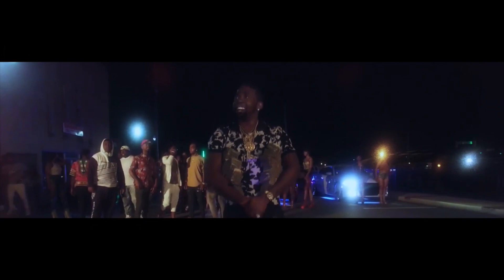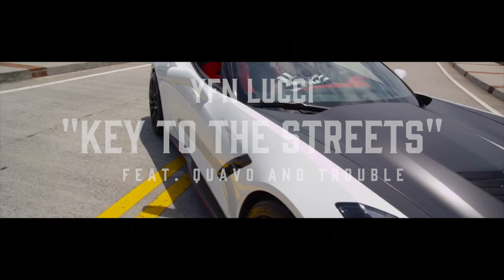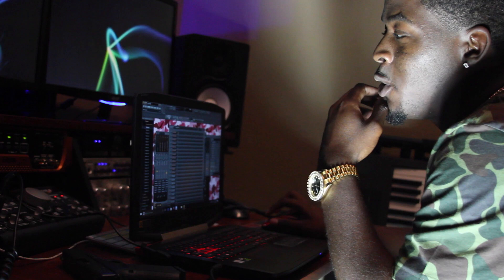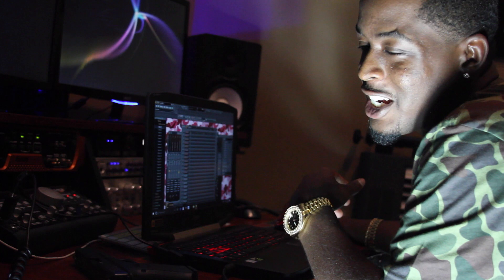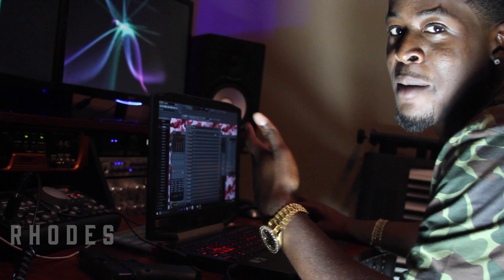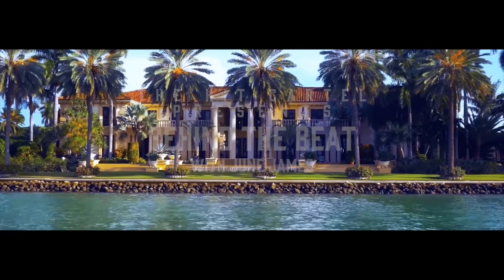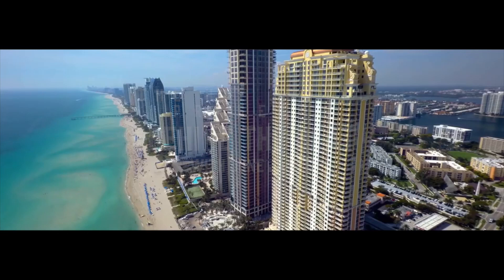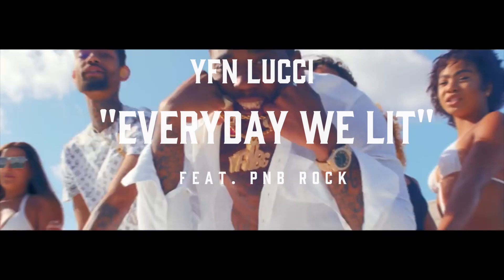Behind the Beat: YFN LUCCI - "Key to The Streets" With June James